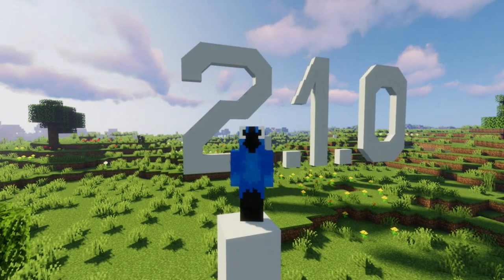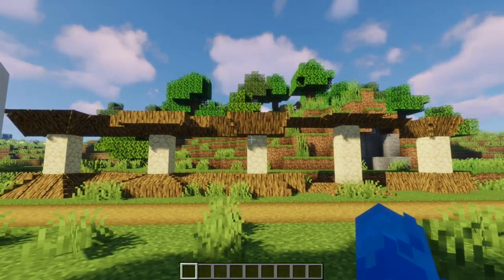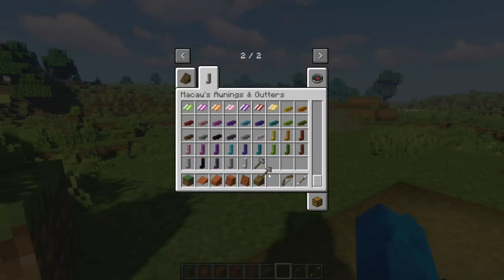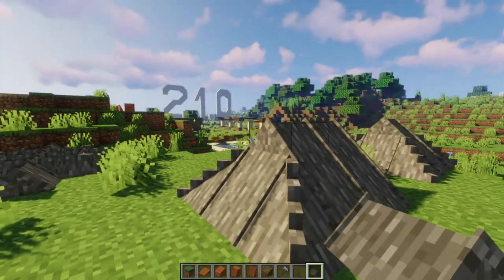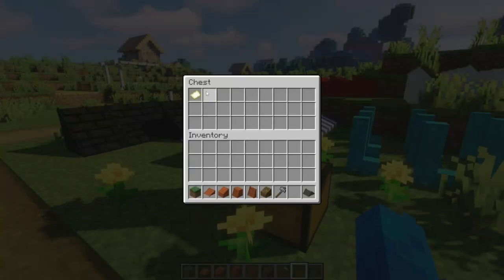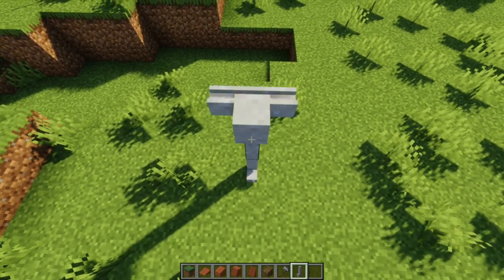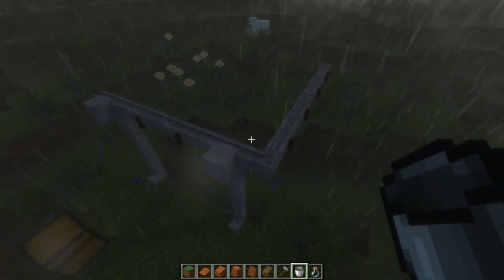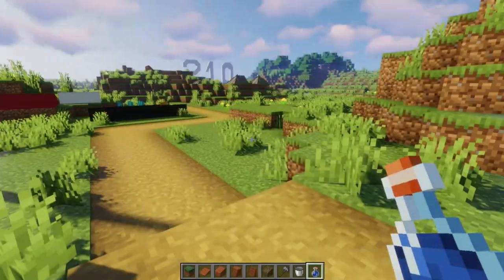Macaw's Minecraft Roofs Mod 2.1.0 Update (1.18.2/ 1.17.1 / 1.16.5) Forge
Macaw's Minecraft Roofs Mod for 1.18.2 / 1.17.1 / 1.16.5

A huge improvement update for Roofs, upside down placing, model improvements, and just so much more..
Thank you all for your feedback it is lovely to have this community !!